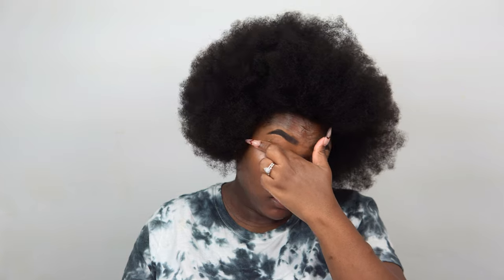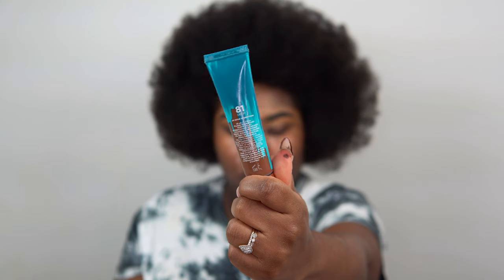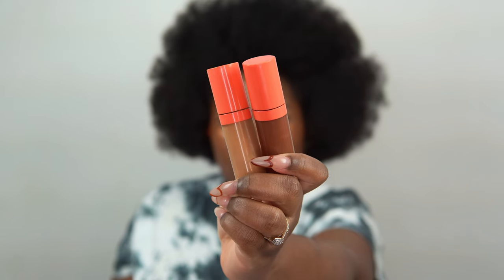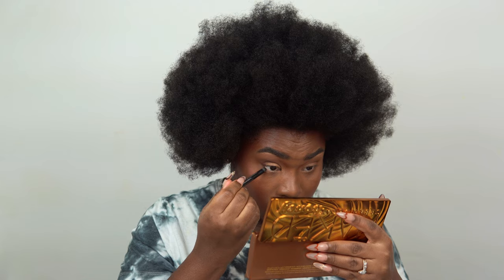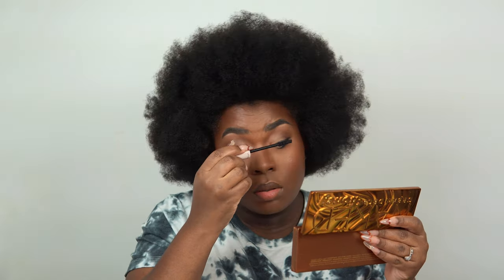Makeup that you want to wear!! (how I get an even skin tone) (full face) makeup tutorial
makeup tutorial perfect for brownskin
a full face of makeup but easy.

0:00 intro
0:01 complexion
4:25 eyes
6:20 lips

black radiance beauty hydrate + blur face primer
black radiance true complexion illuminous glow palette - love at first highlight
juvia's place loose setting powder - sahara
black radiance medium to dark complexion contour palette
urban decay all nighter setting spray
urban decay naked honey palette
urban decay 24hr liner - perversion
makeup revolution 5d lash mascara
nyx matte lip liner - downtown beauty
kkw beauty lipstick- Nude 3
Newcally False Eyelashes Faux Mink Lashes - 5D Fluffy
Maybelline Lifter Gloss Hydrating Lip Gloss - Pearl

Natural? How long? : 8 Years as of October 2021 + transitioned for 7 months
Porosity? Low
Texture? Medium, Coarse Strands
Density? High
Type? Curls, Coils, Kinks -- You can say Type 4c, 4B

f t c ✿ This video is NOT sponsored however some affiliate links may be present which means I may get a small commission if you decide to purchase through the links provided. I also would like to note that sometimes I receive products for PR purposes as a gift from a brand to use however I feel necessary - all opinions are my own of course.